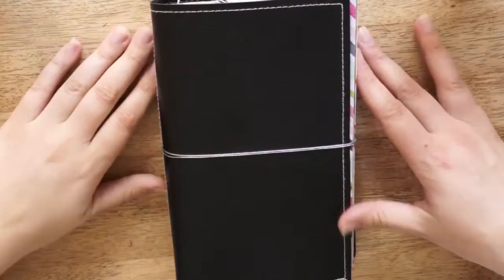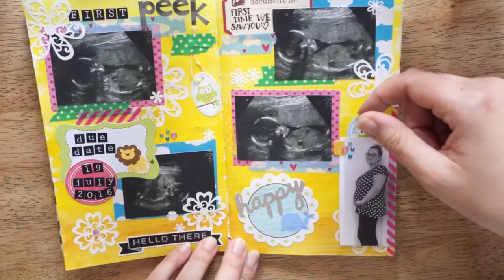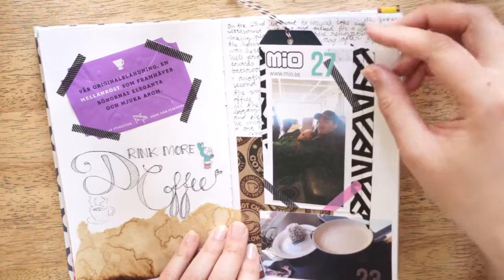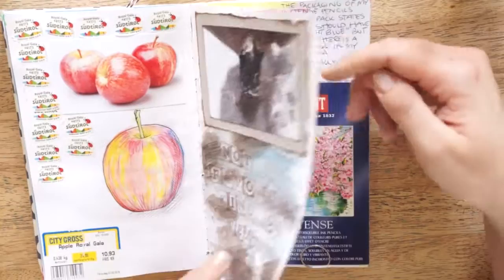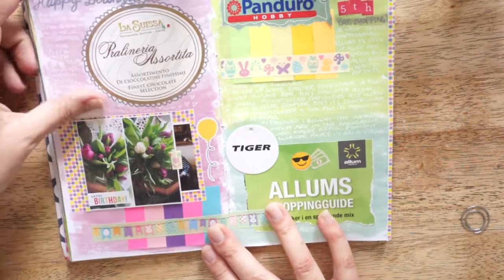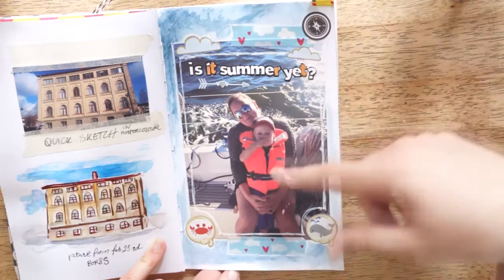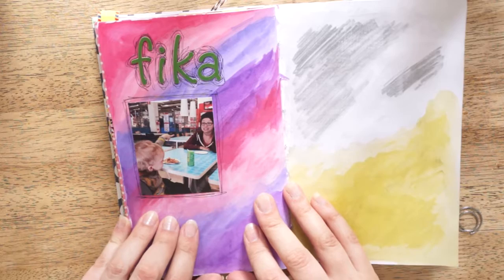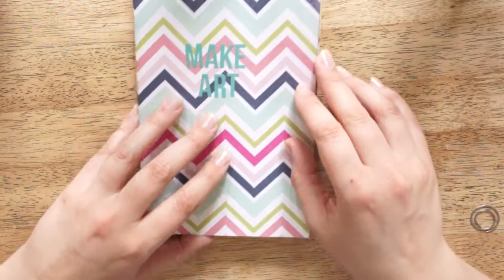Creative Journal Flip Through | Traveler's Notebook | Kallerhult Creations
Creative journal, art journal, smash book - what ever you'd like to call it: here is a flip through of my completed insert from my Traveler's Notebook :D